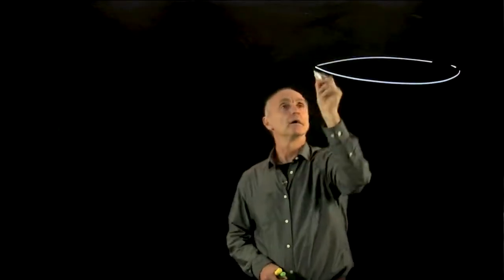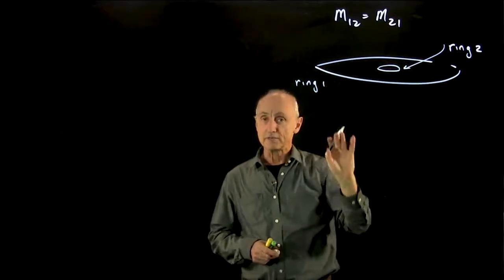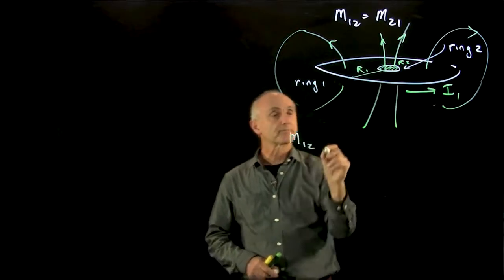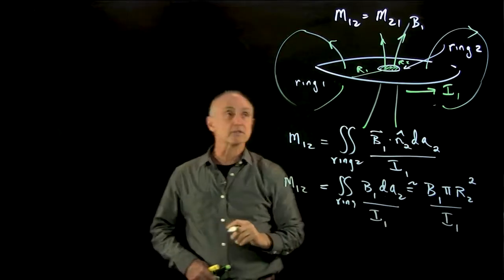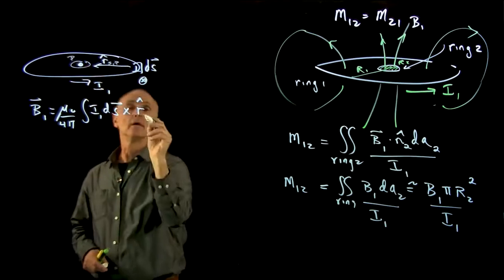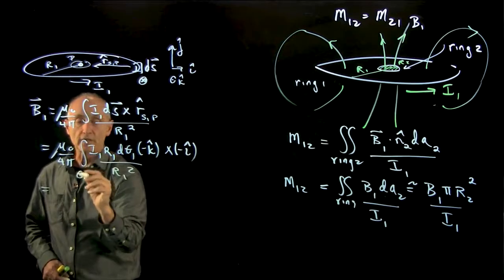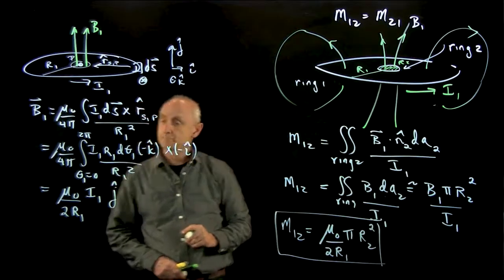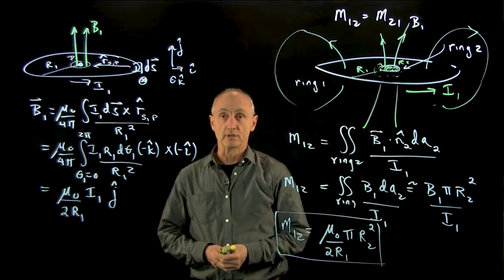Worked example: Mutual Inductance of a small ring inside a big ring.